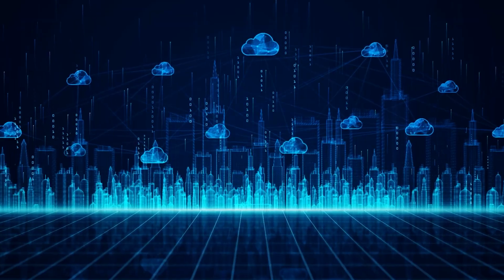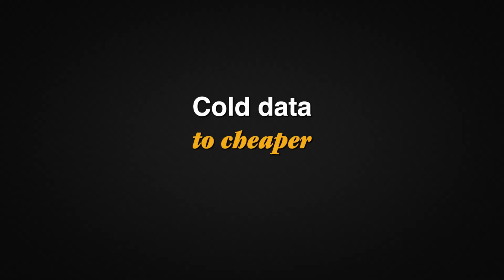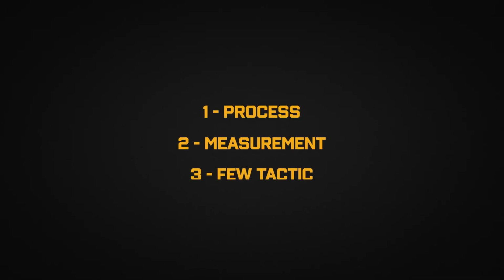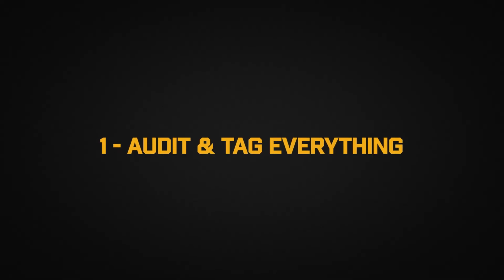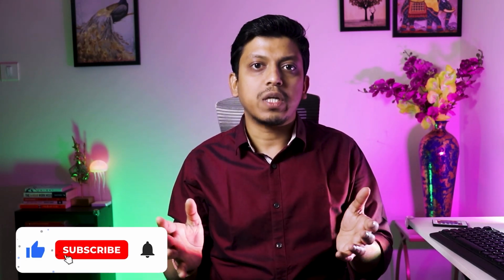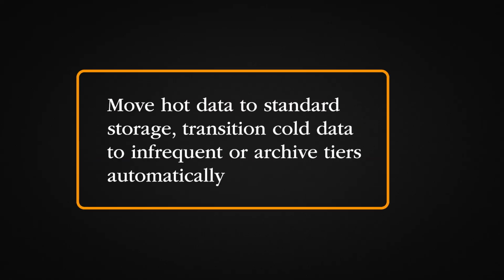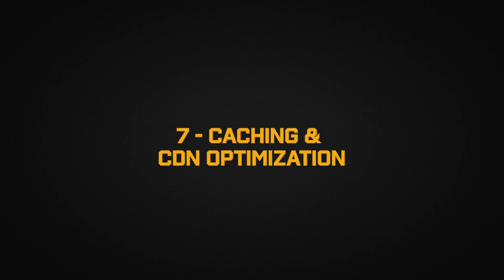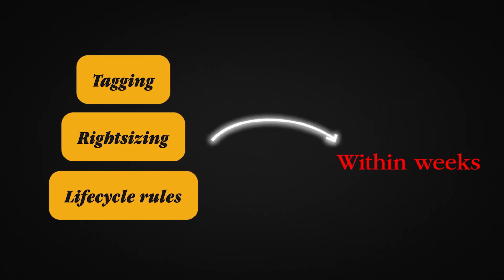CLOUD BILL is eating the entire BUDGET (AWS, GCP, AZURE)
Cloud cost optimization unlocks significant benefits for businesses by reducing unnecessary spending while maintaining or enhancing cloud performance. This strategic process helps companies control their growing cloud bills—often silent inhibitors to scaling and innovation—without hindering operational efficiency.

One of the core advantages of cloud cost optimization is financial efficiency. By carefully auditing usage, rightsizing resources, applying commitment discounts, and automating lifecycle policies, businesses can cut their cloud expenses typically by 20-50% within months. These savings free up essential capital that can be reinvested in innovation, product development, or market growth, creating a competitive edge.

Enhanced visibility and accountability also come with cloud cost optimization. Turning on detailed billing exports and tagging cloud assets by team and project empower organizations to monitor spending in real time and manage budgets effectively. This transparency brings cost discipline into the enterprise culture, preventing wasteful overprovisioning and “ghost” resource accumulation.

Cloud cost optimization further improves cloud performance by matching resource allocation to actual needs. Rightsizing and dynamic autoscaling reduce the risk of under- or over-provisioning, ensuring applications run smoothly and efficiently. Caching and CDN optimization reduce redundant data transfers, lowering egress charges and speeding up delivery.

Sustainability is another important benefit, as efficient cloud usage often leads to lower energy consumption and carbon footprint, aligning with modern environmental goals.

In summary, cloud cost optimization is a continuous, multi-faceted practice that drives fiscal discipline, operational excellence, and strategic advantage—enabling organizations to scale securely and economically in today’s digital landscape.

Gadgets we use

Learn with Codespace:-

Books We Recommend